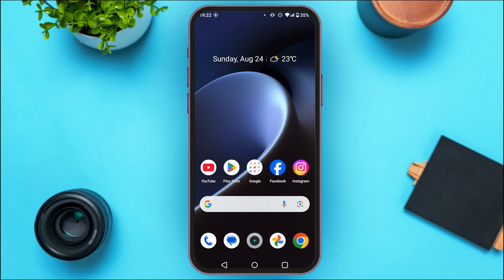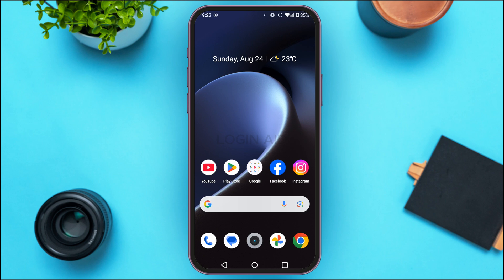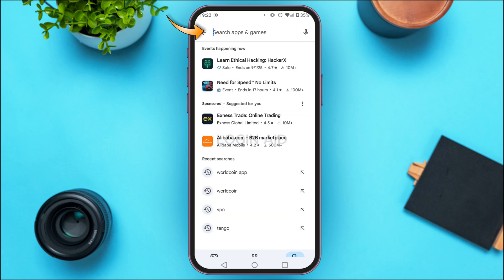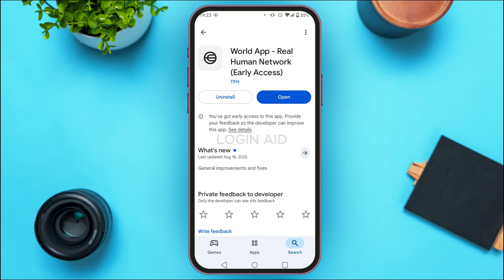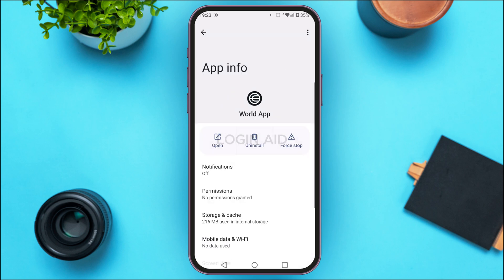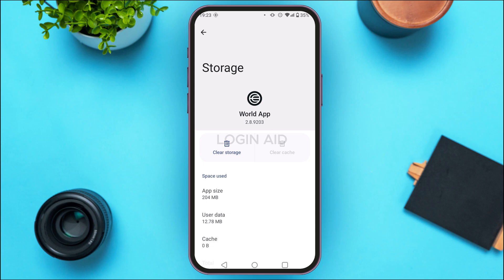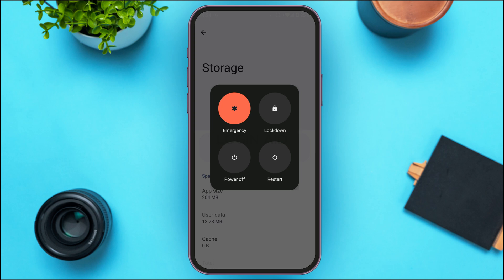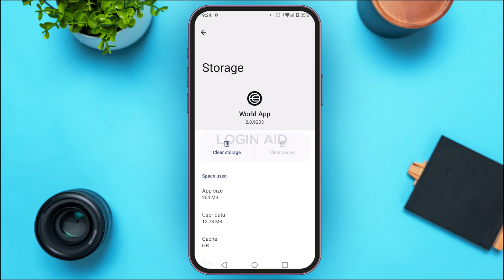Fix World App Not Working | Troubleshoot World App Issues 2025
If the app won’t open, keeps crashing, or shows errors, here’s what to do. First, check your Wi-Fi or mobile data connection. Next, update the World App to the latest version from your app store. If the problem persists, clear your app cache/storage or reinstall the app .